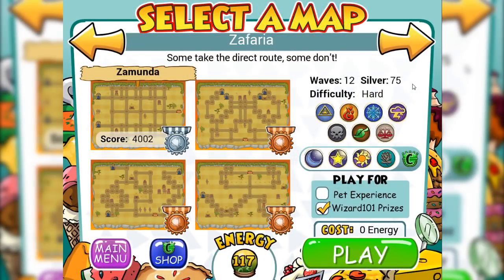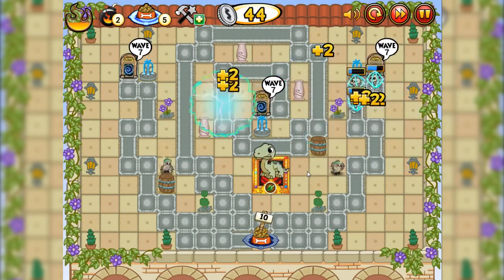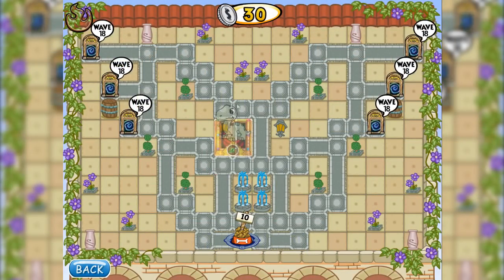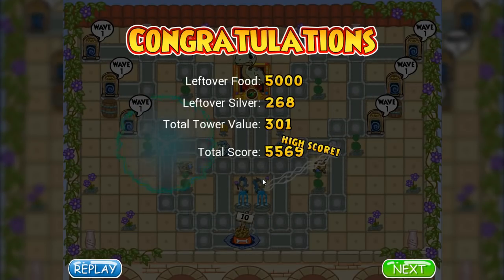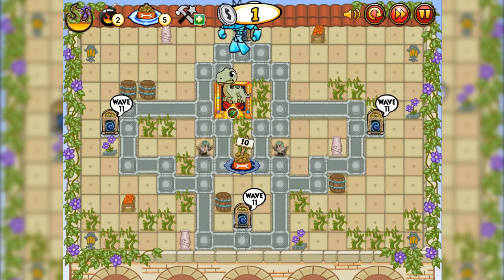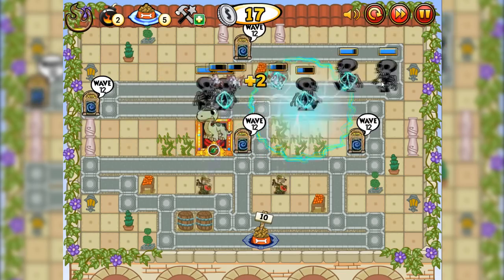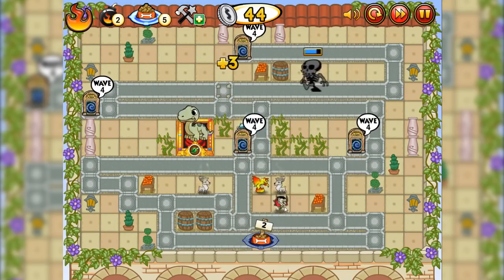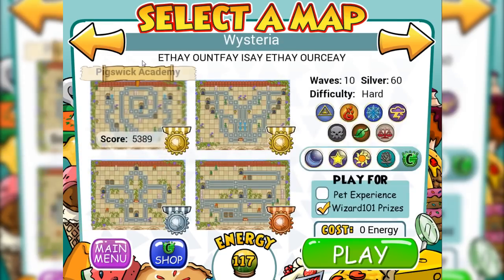BACK WITH WYSTERIA! - Grub Guardian